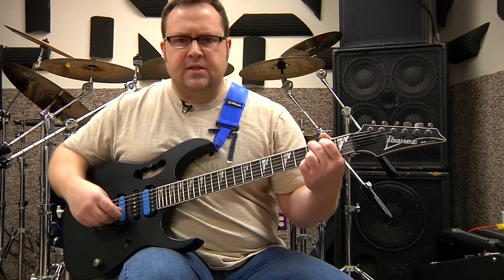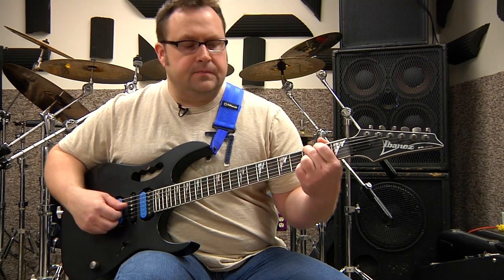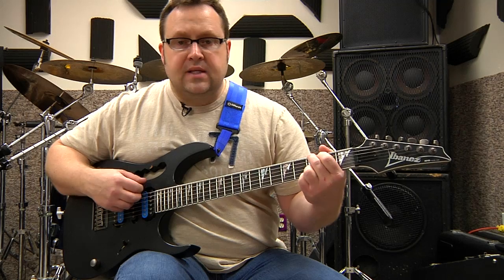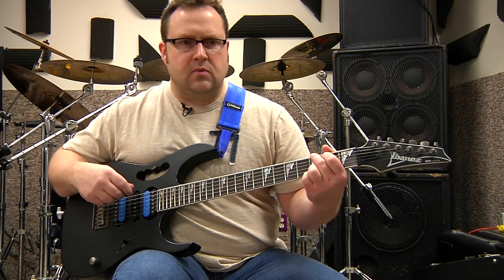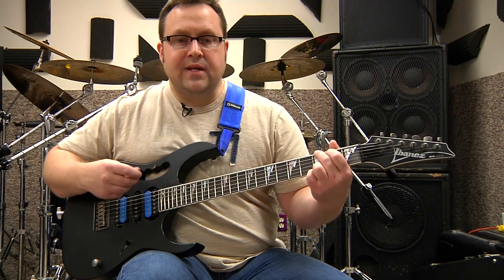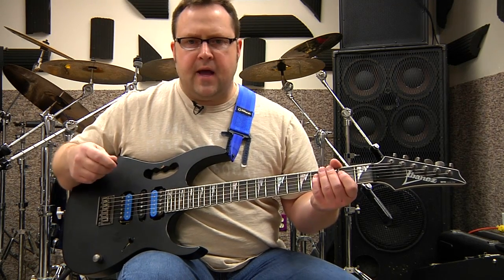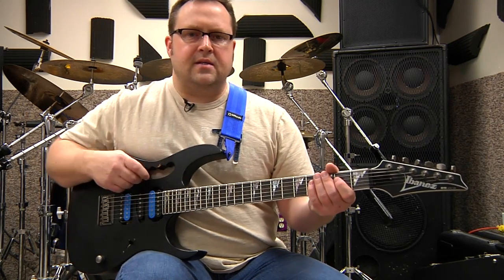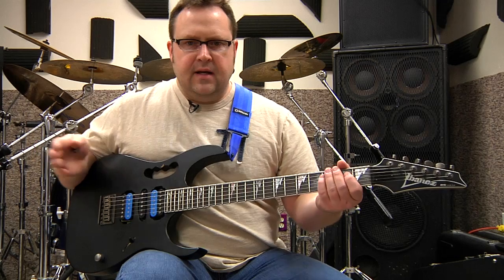Groove Kitchen Beginner Guitar Lesson 1 - Primary Chords Key of G & Strumming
Wayne shows the three primary chords in the key of G and introduces some basic strumming techniques to work on for beginners.